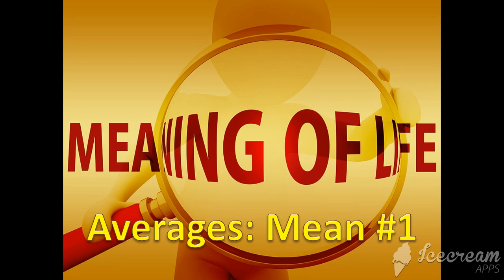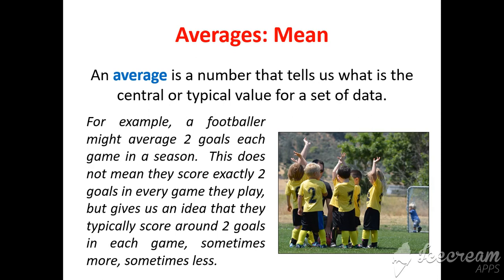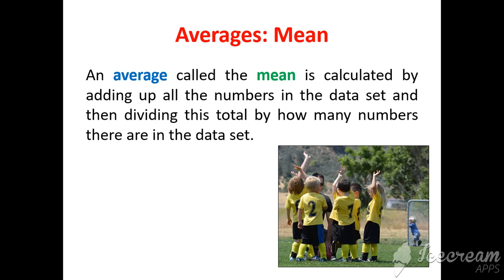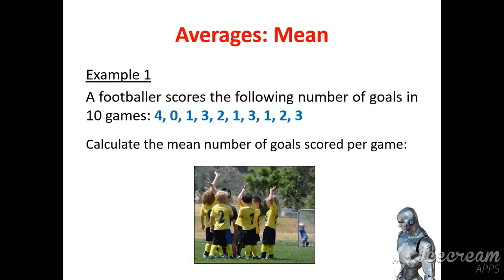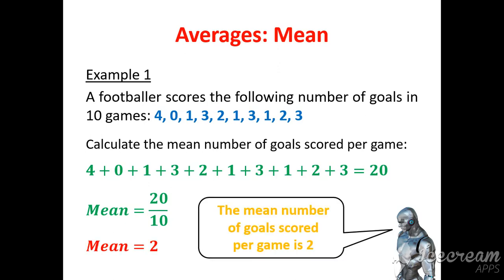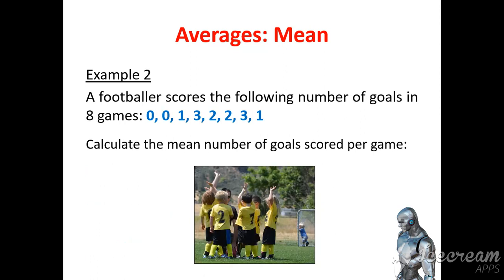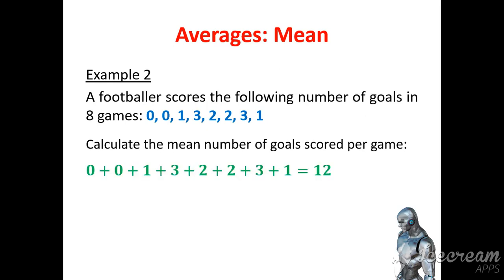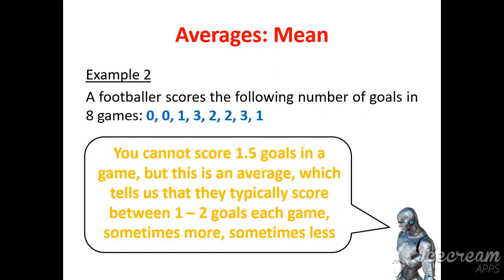JS11 - Averages - Mean #1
JS11 - Averages - Mean #1 @tahimaths23